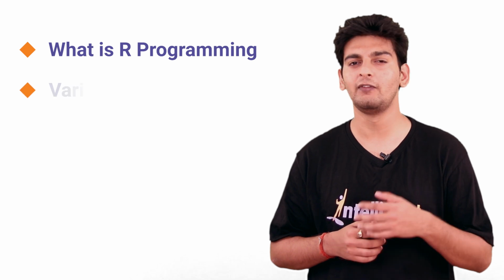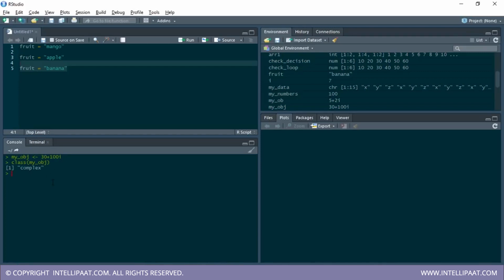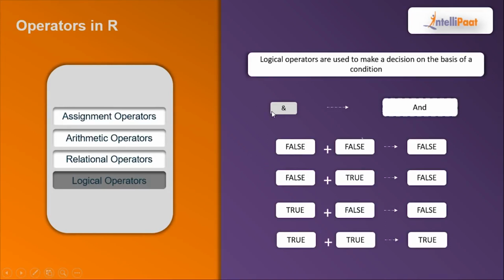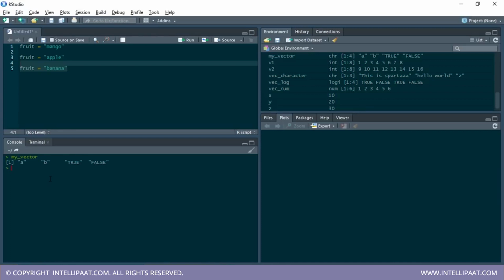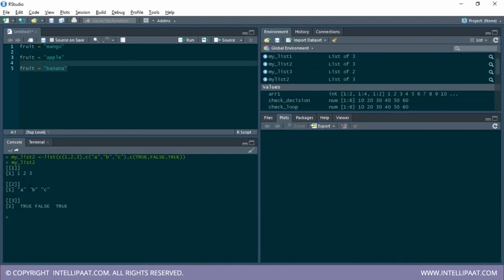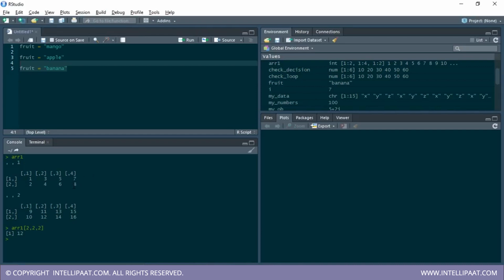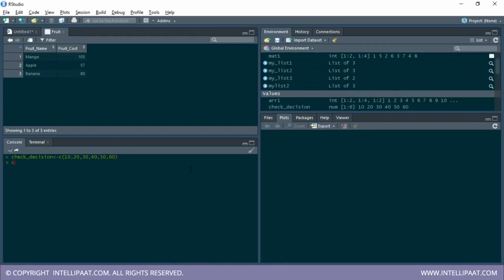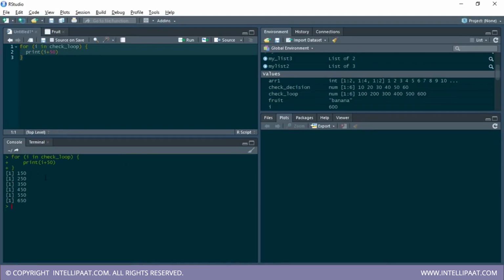R Programming for Beginners | Intellipaat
In this r programming for beginners video you will learn what is r programming, what are variables in r, different types of operator in r, what are object in r and flow control statement in r with hands on demo in detail so that getting started with r can be easy for you.

📰Interested to learn r programming still more?

Are you looking for something more? Enroll in our r programming language course for data science & become a certified data scientist It is a 40 hrs instructor led r programming training provided by Intellipaat which is completely aligned with industry standards and certification bodies.

Got any questions about r programming for data science? Ask us in the comment section below.
Intellipaat Edge
1. 24*7 Life time Access & Support
2. Flexible Class Schedule
3. Job Assistance
4. Mentors with +14 yrs
5. Industry Oriented Course ware
6. Life time free Course Upgrade
Why should you watch this r programming tutorial?

R programming has been the most promising language when it came to data analytics and machine learning as it is equipped with a wide array of functionalities. We are offering the top r programming tutorial that can be watched by anybody to learn r language. Our r programming tutorial has been created with extensive inputs from the industry so that you can learn r programming easily.

Who should watch this r tutorial for beginners?

If you are a software engineers and data analysts, Business intelligence professionals or working as a SAS developers wanting to learn open source technology or graduates aspiring for a career in data science. This Intellipaat r programming tutorial is your first step to learn Data Science. Since this r programming tutorial video can be taken by anybody, you can also watch this r tutorial for beginners to take your skills to the next level.

Why r programming is important?

Because of it's extensible nature, R programming is finding higher adoption rates for Data Science specialization. It can be widely deployed for various applications and can be easily scaled.learning this r language will help you grab all those jobs that are being created at large companies offering very good pay scales.

Why should you opt for a r programming career?

It is one of the booming technologies in the market and hence R professionals are highly required by the companies. You will grab the best jobs in top MNCs after finishing this Intellipaat r programming online training. The entire Intellipaat r programming course is in line with the industry needs. There is a huge demand for r programming certified professional. The salaries for r programming professional are very good. Hence this Intellipaat R tutorial is your stepping stone to a successful career!